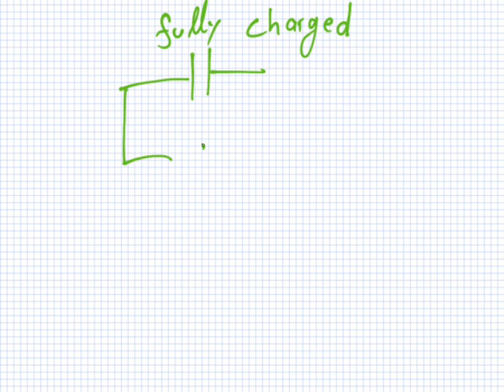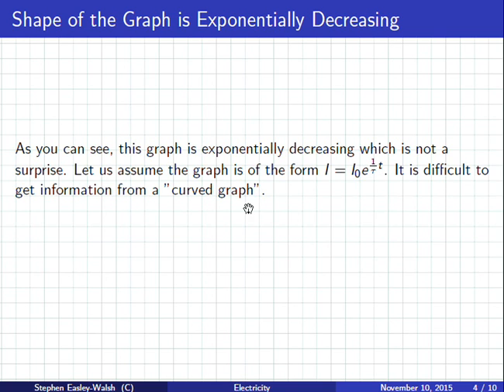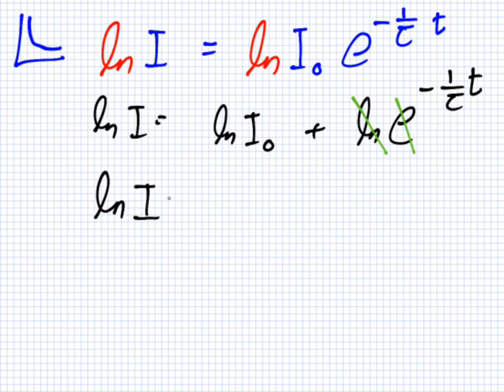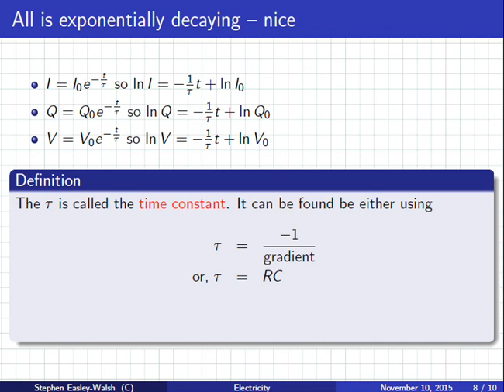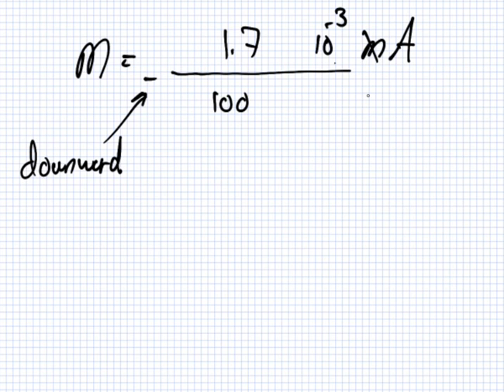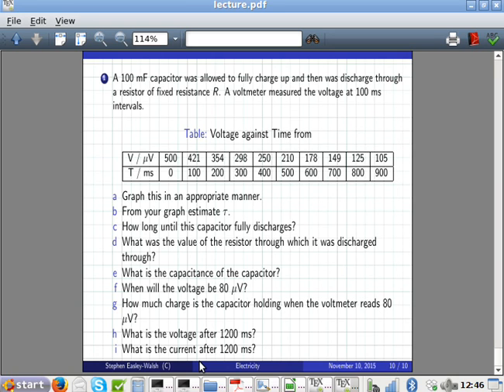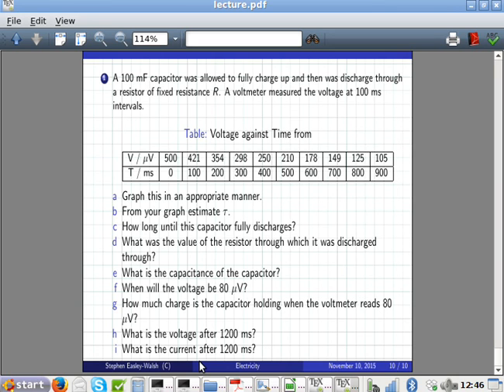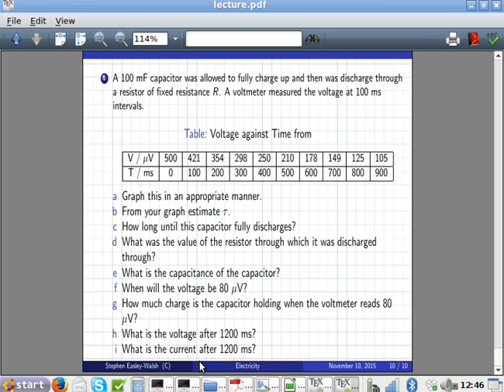Lecture; RC Circuits